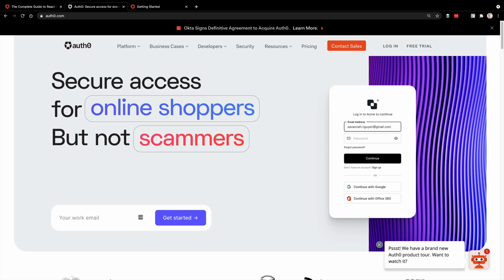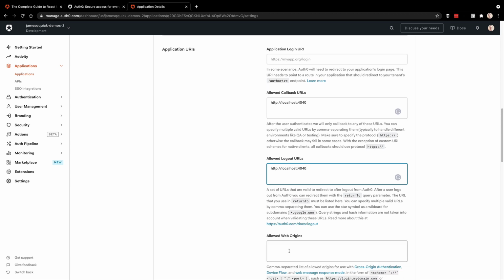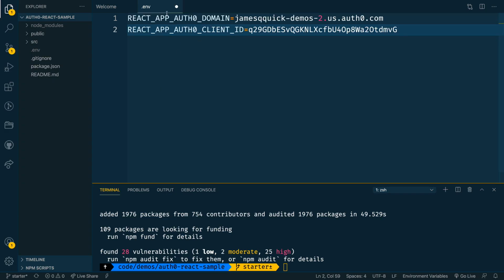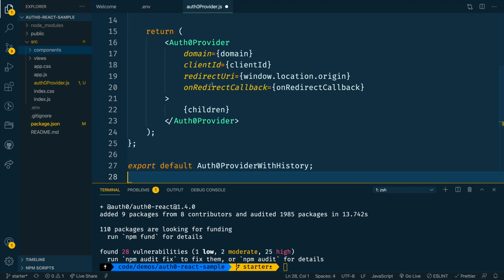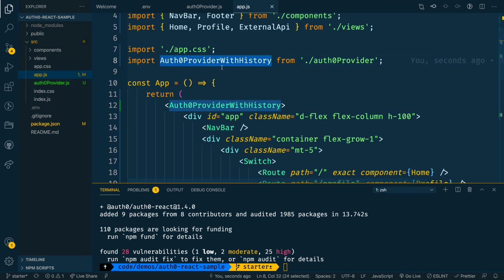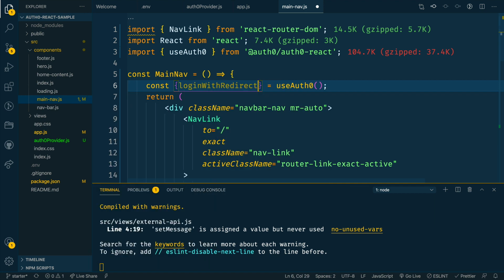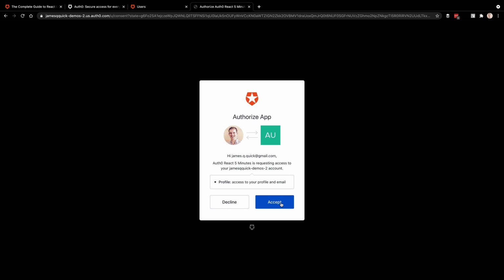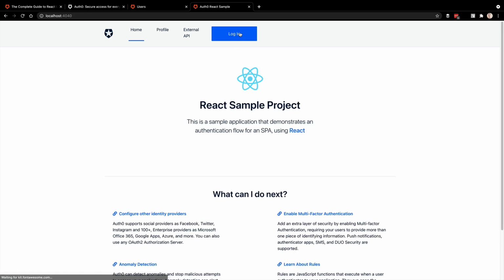React Authentication in 5 Minutes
Authentication shouldn't take more than a few minutes to set up! In this video, we are going to use Auth0 to add authentication to a React application. We'll cover creating the application in the Auth0 dashboard, installing and configuring the SDK in a starter project, adding login/logout, and displaying user profile information!